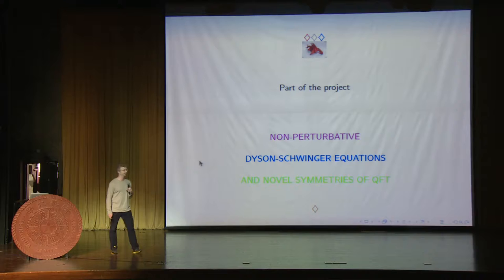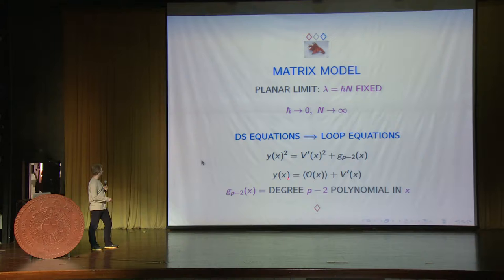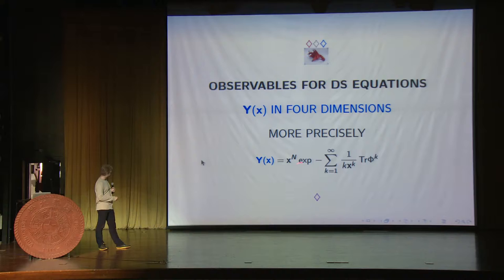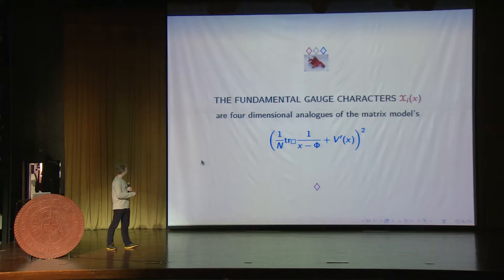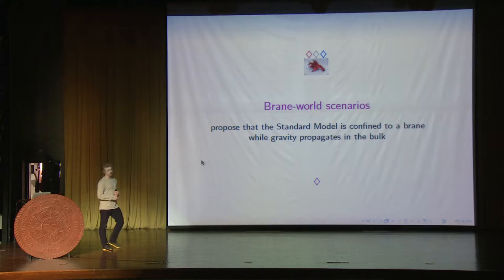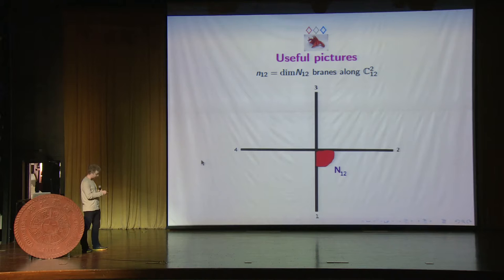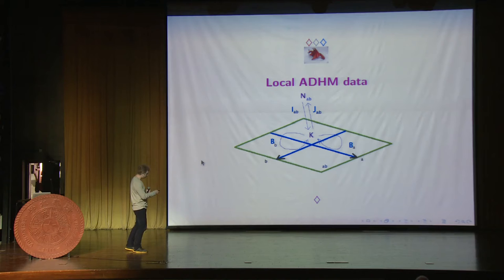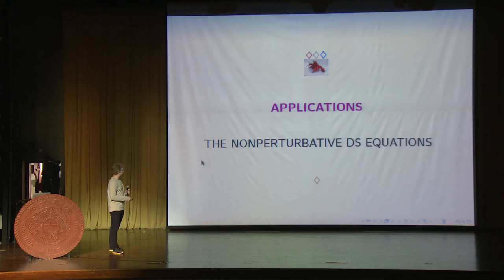Nikita Nekrasov - Gauge origami